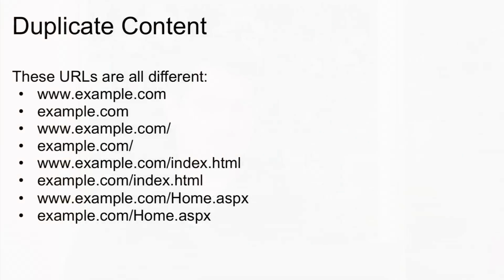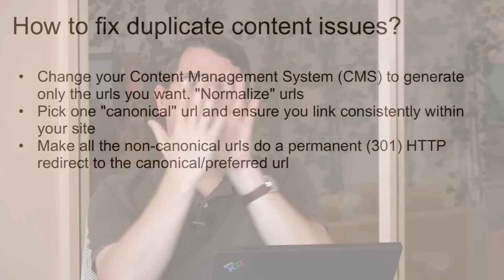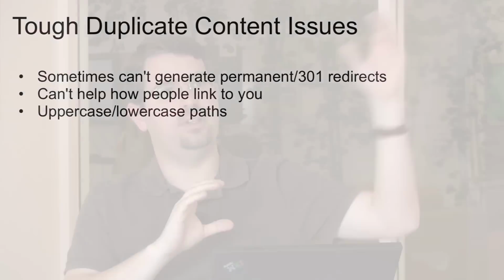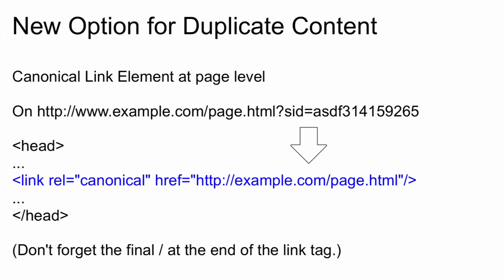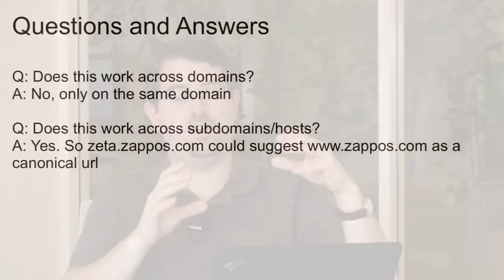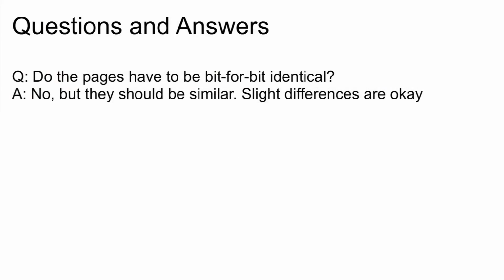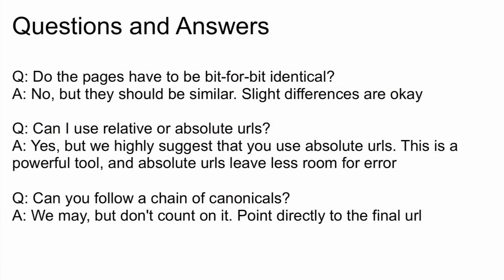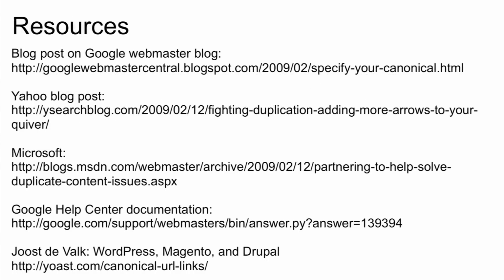Canonical Link Element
Matt Cutts of Google introduces the canonical link element.

Resources:
Blog post on Google webmaster blog: